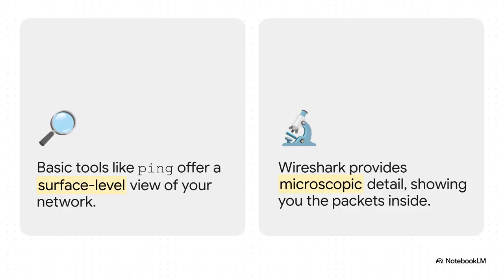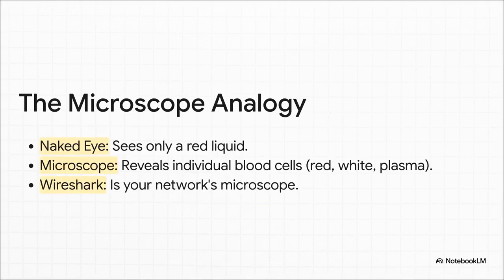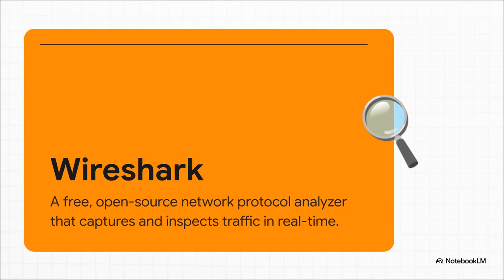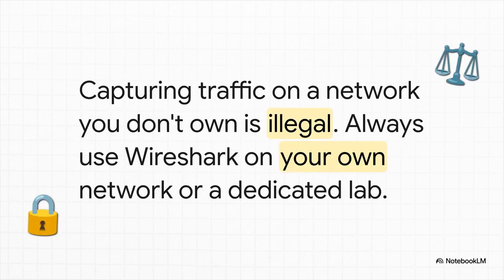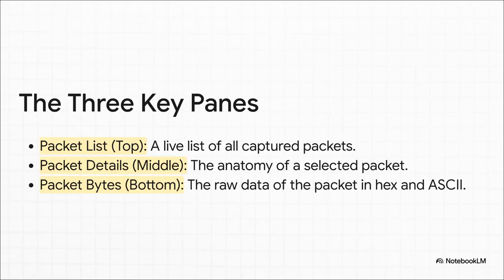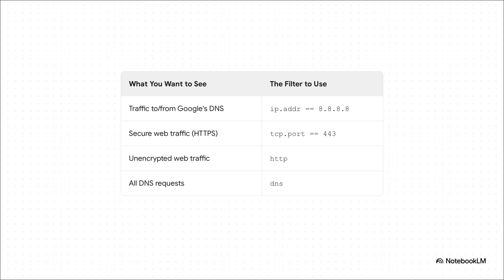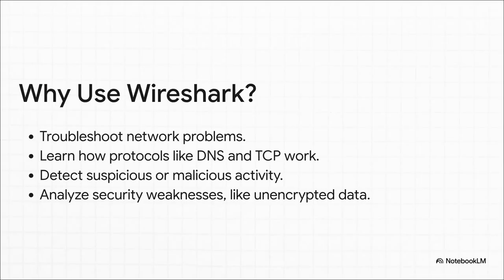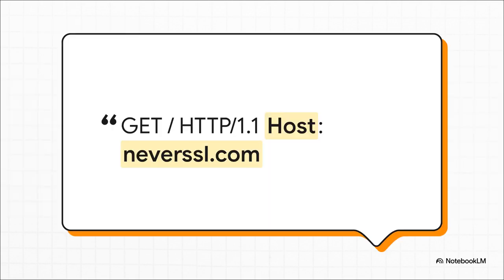Day 20: Wireshark Tutorial – How to Capture & Analyze Network Traffic | networking in 39 days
Welcome to Day 20 of our cybersecurity and networking series! 🚀
In this lesson, we dive deep into Wireshark, one of the most powerful tools for network analysis.

🔍 What you’ll learn today:

What Wireshark is and why it’s called the “microscope of networks.”

How packet capture works (promiscuous mode explained).

Understanding the Wireshark interface: Packet List, Packet Details, and Packet Bytes.

Using filters to analyze only the traffic you care about.

Practical uses: troubleshooting, protocol learning, detecting suspicious activity, and security analysis.

⚠️ Important: Wireshark should only be used on your own network or with permission. Unauthorized packet capturing is illegal.

🛡 Cybersecurity Hashtags